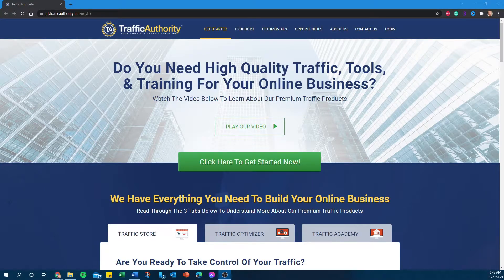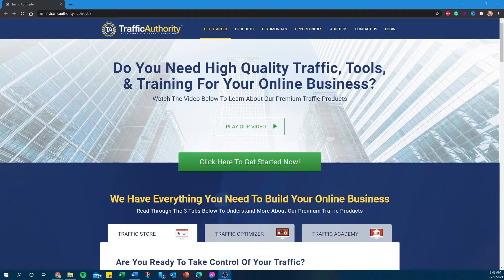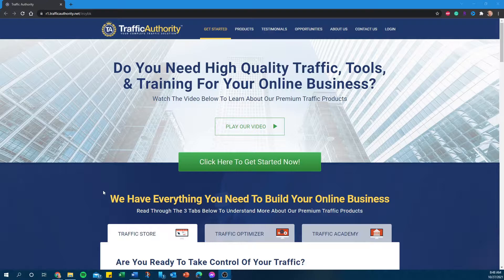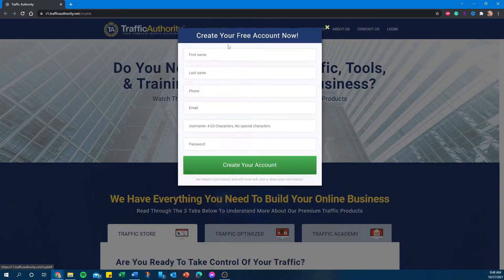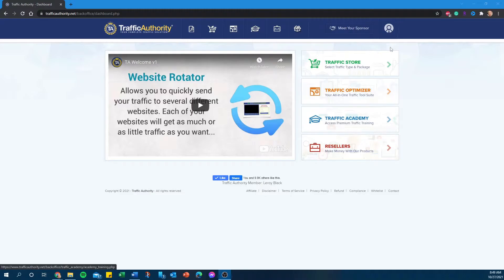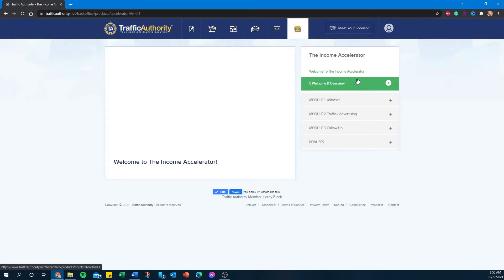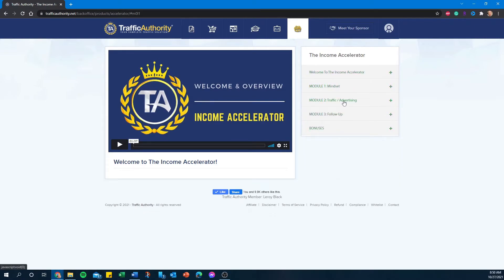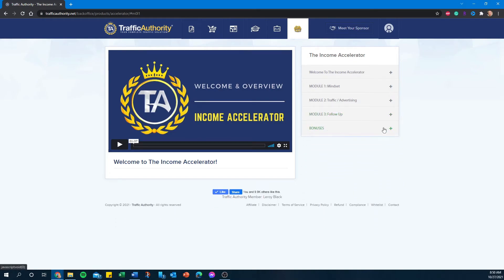How to claim your 💲500+ value course for FREE‼ 😱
In this How-to video, I walk you through the steps on how to claim this $500+ value training course absolutely FREE!

Create a free Traffic Authority account
go to the products tab
go to the Income Accelerator

Looking for a good online business opportunity?
Click or tap the link below, there's never been a better time to start making money online!

😊 This video is intended for any person looking to work online and needs to follow all legal requirements set out in their individual countries. This video is not intended or made for kids in any way. If you have any questions please ask in the comments!